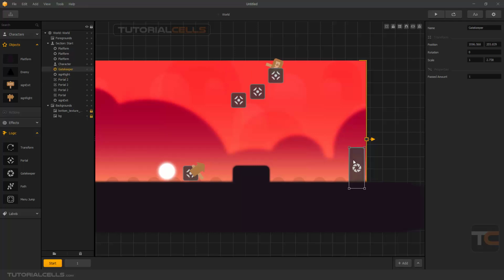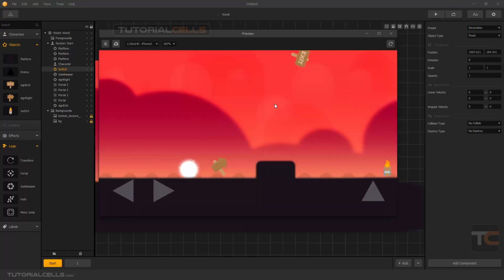0030. gate keeper logic in buildbox 2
Gatekeepers are used to prevent a player Character from passing more than a number of times
through an area. Used to create, for an example, a one way door (though they are more flexible
than that). The available settings are:
Position (x,y): as for any other placed item.
Rotation: angle in degrees that this should be rotated. Not normally used.
Scale (x,y): Does not have an actual effect.
Passed Amount: Number of times the Character will be allowed to pass through the
GateKeeper. Every time the Character passes through it, this number will reduce by one
until it reaches 0. Once it is zero, it will be impassible.